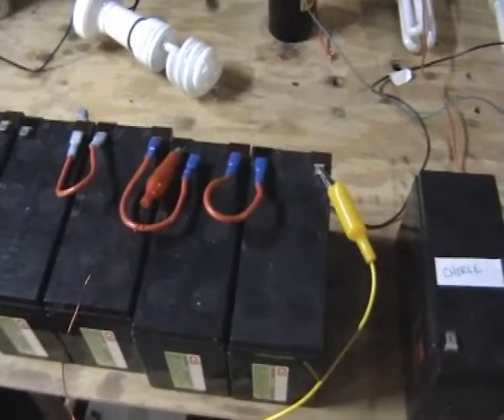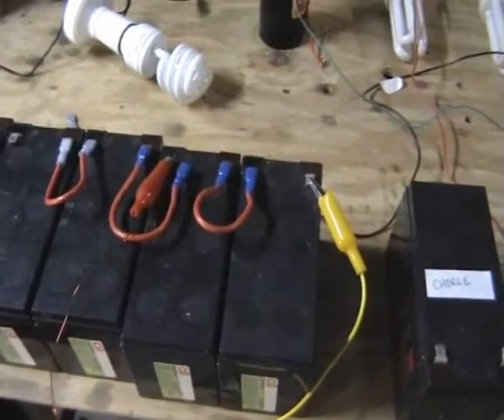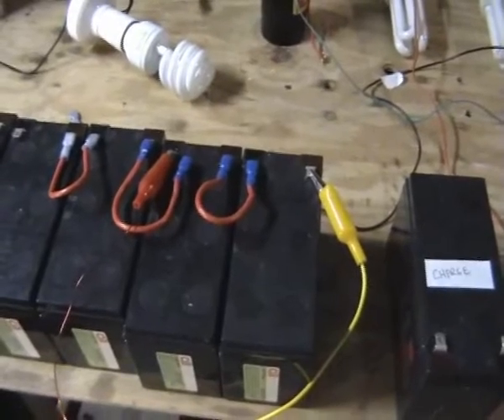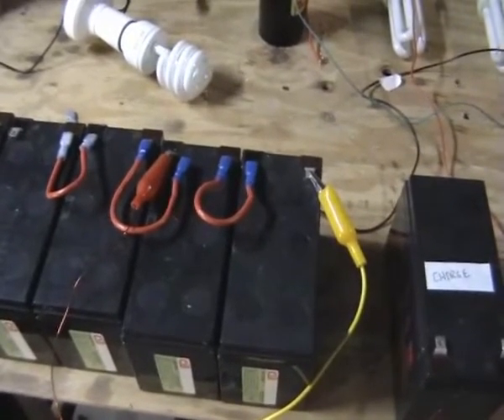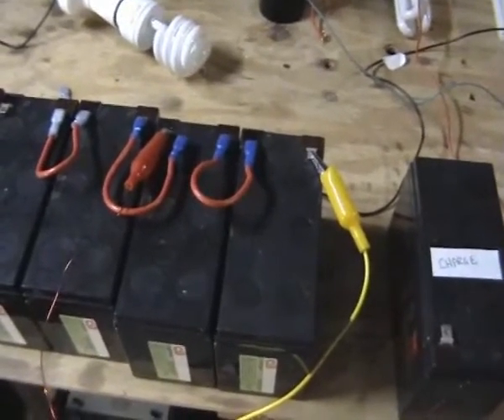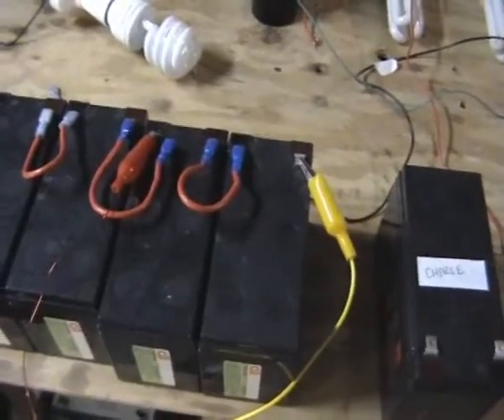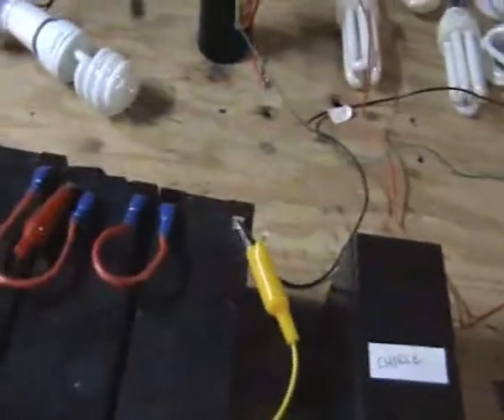TESLA'S RADIANT ENERGY WIRELESS TRANSMISSION - UPDATE 10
runs at 12volts/24 volts
Tesla Patent 645 576